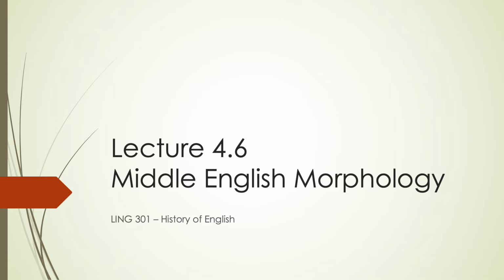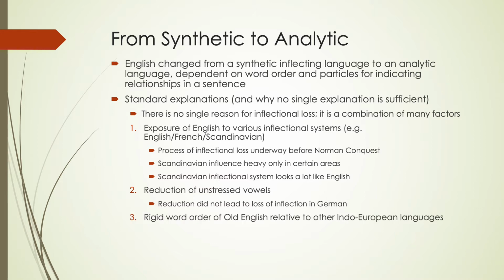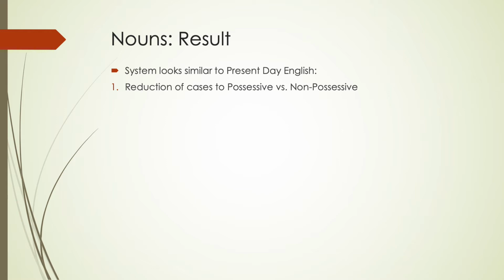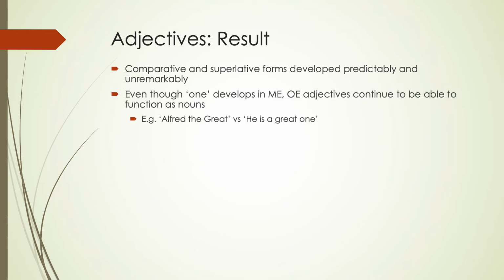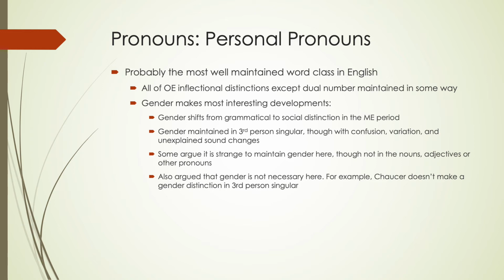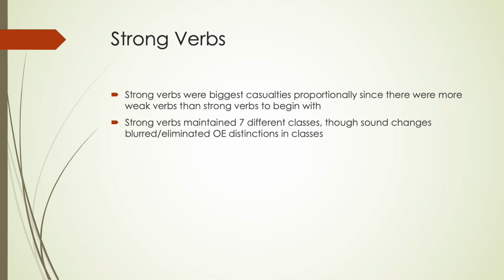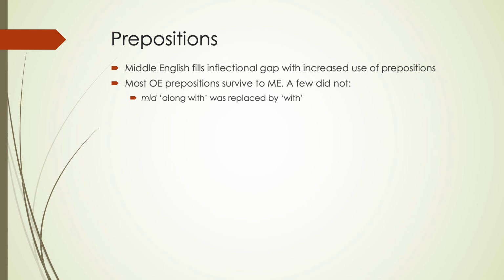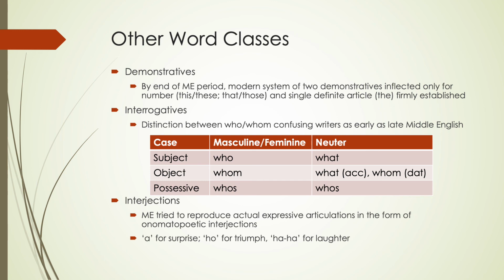History of English Lecture 4.6: ME Morphology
Unit 4, Lecture 6: Middle English Linguistic History: Features of ME Morphology. Created for Boise State History of English Class